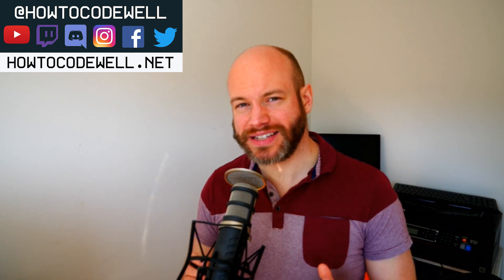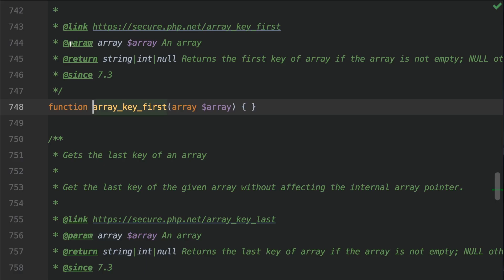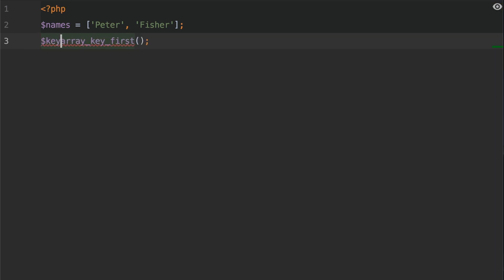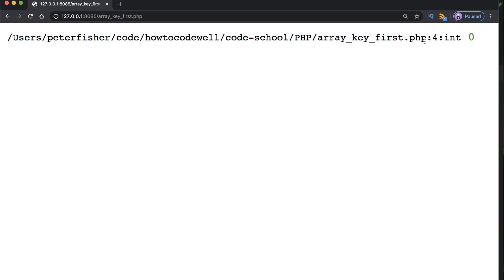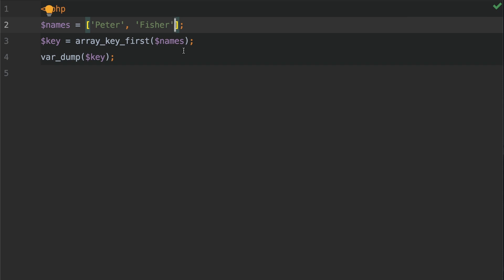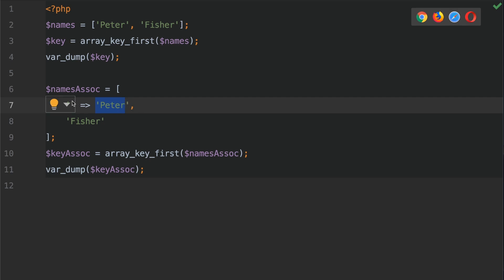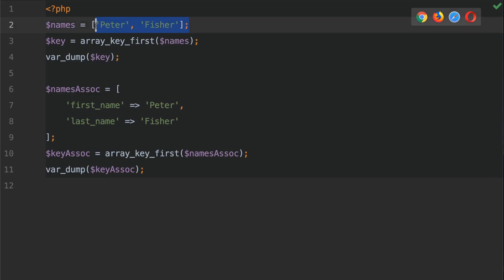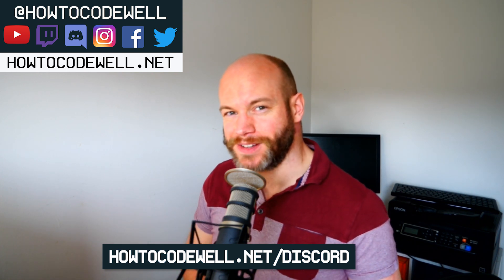2: How to get the first key in a PHP array - PHP 7 tutorial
How would you get the first key of a PHP array - Learn PHP Array Programming. Today's tutorial is demonstration of returning the first key of a PHP array.

// Web Development tutorials and courses
Learn how to become a web developer and level up your programming skills in PHP, Python, JavaScript, Linux and more

// Support How To Code Well